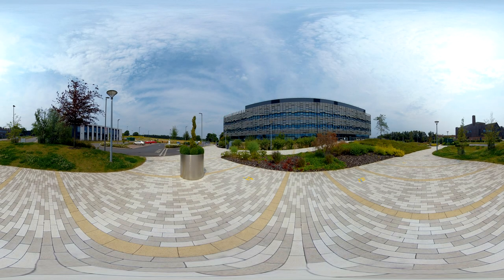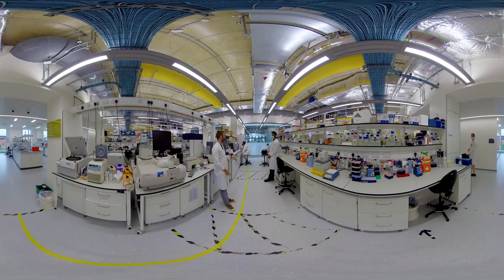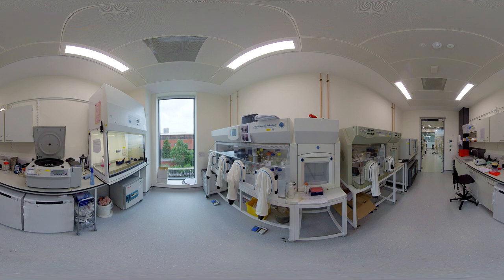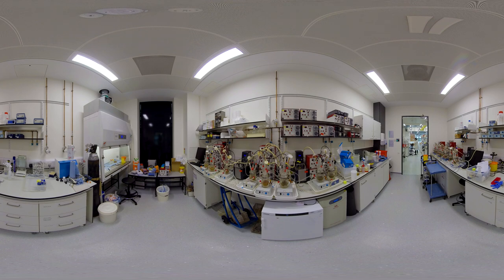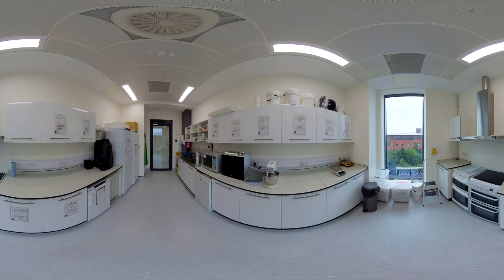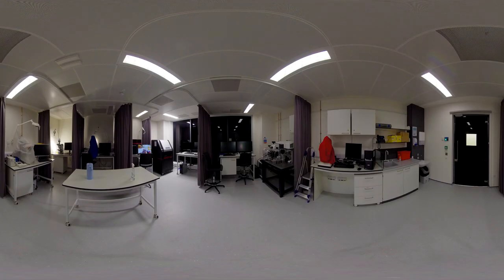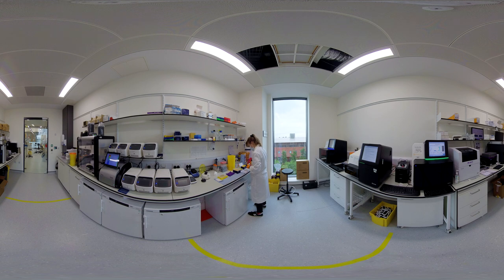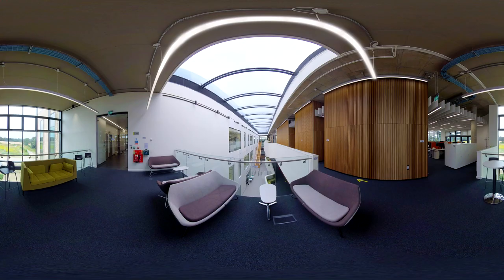Quadram Institute Bioscience research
Welcome to the Quadram Institute, a state-of-the-art facility for bioscience and clinical research, and endoscopy. We invite you to take a virtual tour of our bioscience research.

Move your cursor or finger if you’re on a tablet or mobile device to look around.